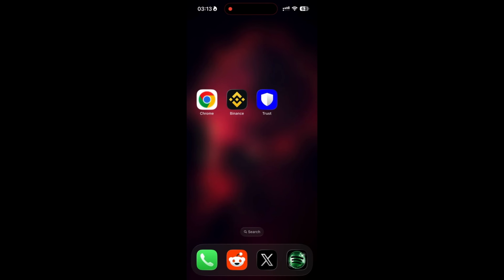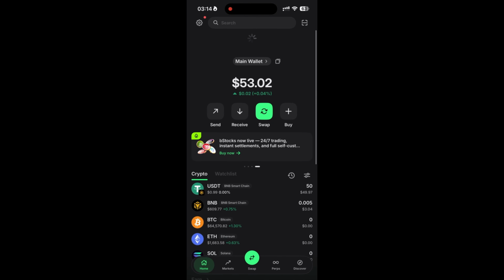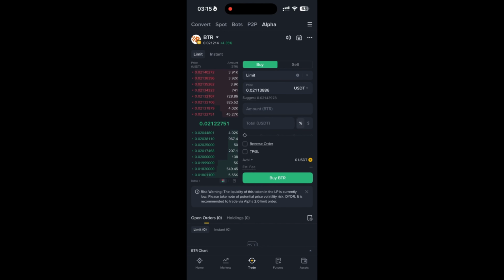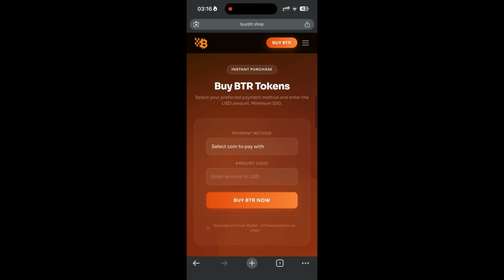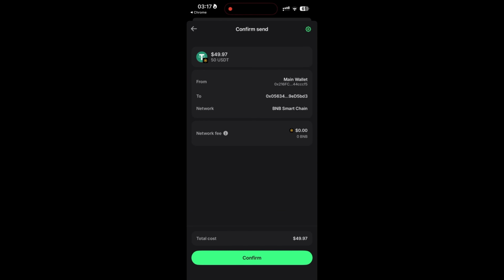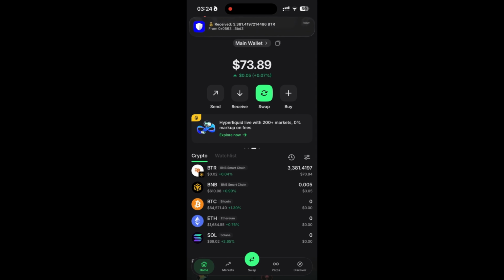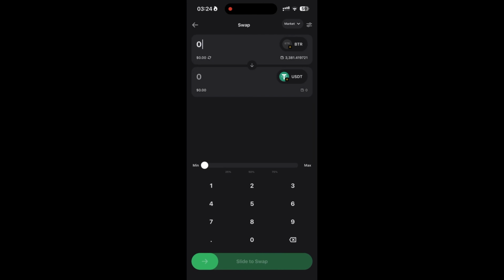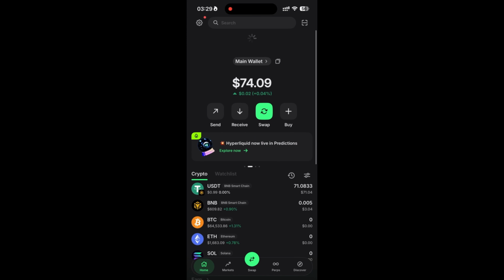I Turned $50 Into $71 in 5 Minutes 💰🚀 | Crypto Arbitrage with Binance & USDT (2026)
Can you really turn $50 into $71 in just 5 minutes? 🔥 In this video, I break down a real crypto arbitrage strategy using Binance and Tether to spot quick profit opportunities in 2026.

📈 What you’ll learn:
✅ How crypto arbitrage works
✅ Finding price gaps fast
✅ Using Binance for quick trades
✅ Managing risk during volatility
✅ Scaling small capital

This strategy is beginner-friendly but requires speed, discipline, and understanding of trading fees.

⚡ Small capital strategy
💰 Fast profit opportunities
📊 Real crypto trading method

Watch till the end to see how the full process works!